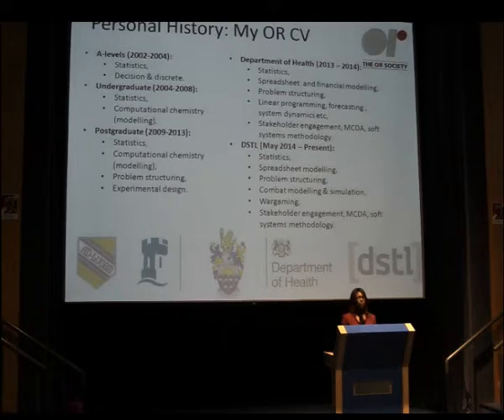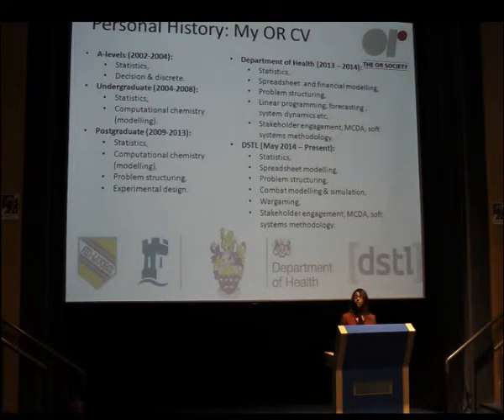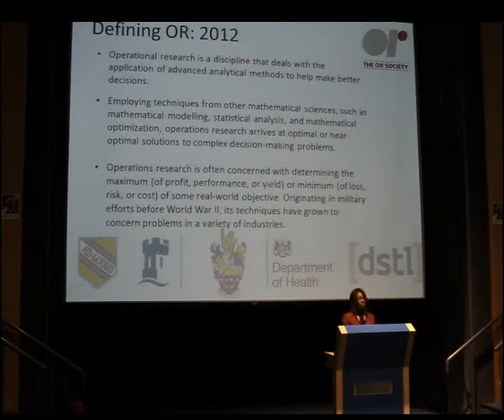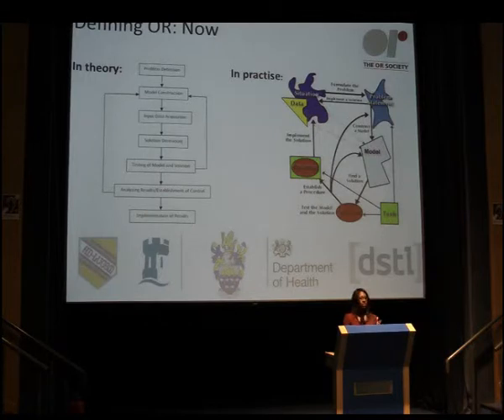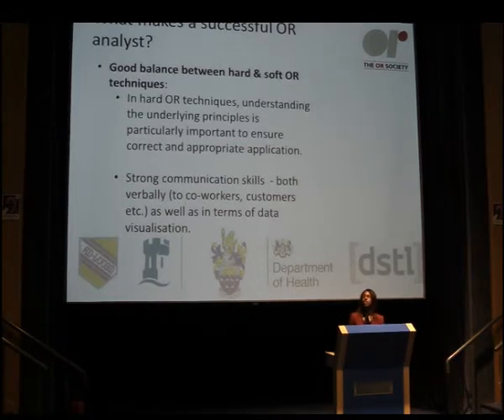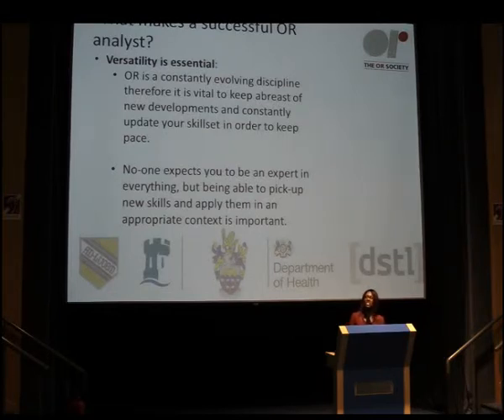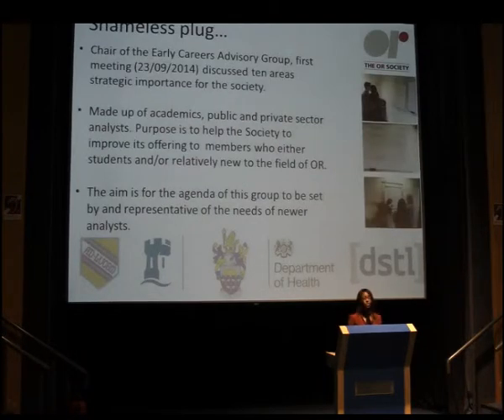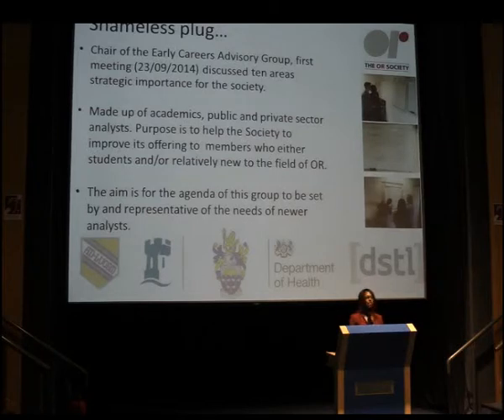Becoming a 'successful' OR analyst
Louise Maynard-Atem, Chair of the OR Society's Early Careers Advisory Group, opened the Careers Open Day discussing her experience of starting her career as an OR analyst.

We promote the understanding and uses of OR in all areas of life, including industry, business, government, health and education. The OR society encourages students to engage with STEM subjects and also provides OR teaching resources.

We also promote further study opportunities, graduate OR placements and career vacancies from multiple employers and industries.